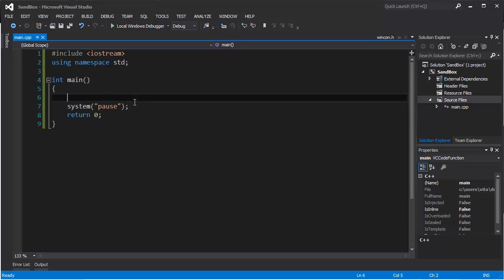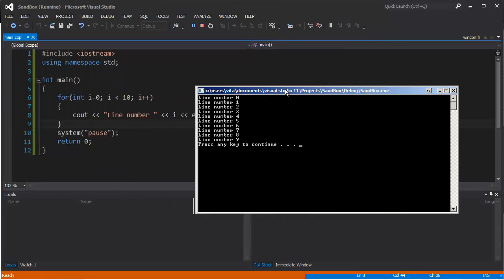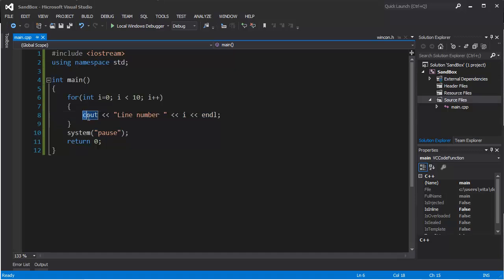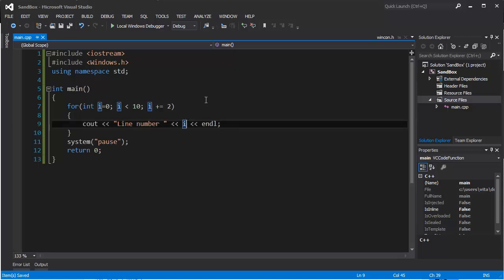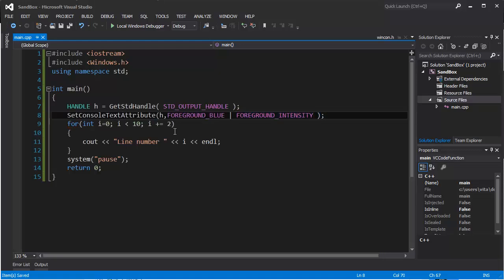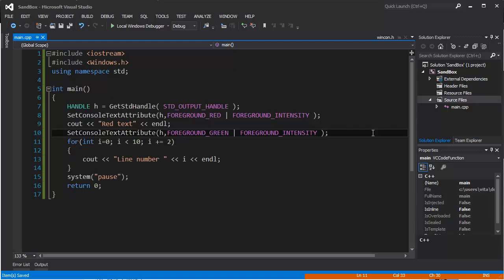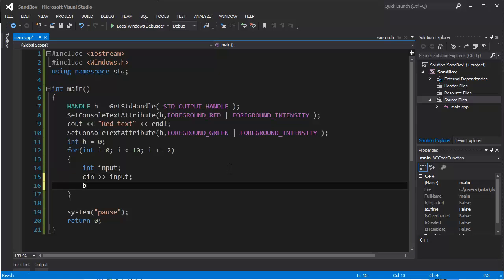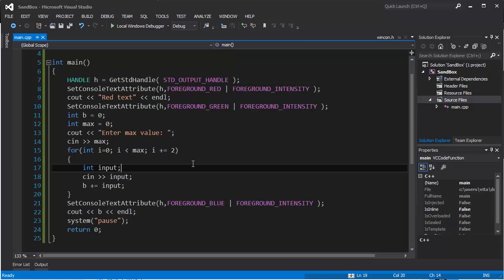C++ Tutorial 5 - For loops and how to change text color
Welcome to my simple tutorial on C++. In this tutorials you will learn to use for loop command and how to change the color of text in console window in C++. That command is very important in all programming languages like C++.